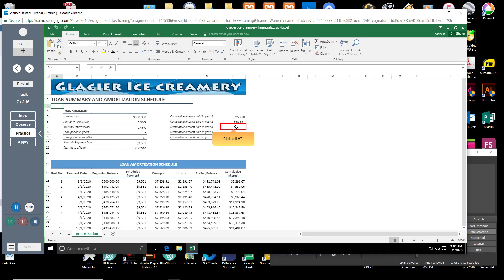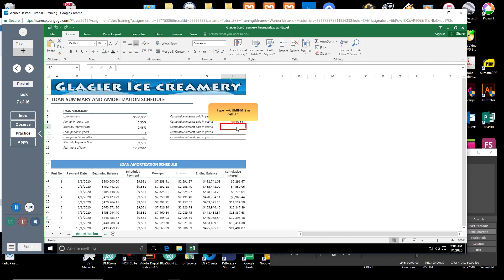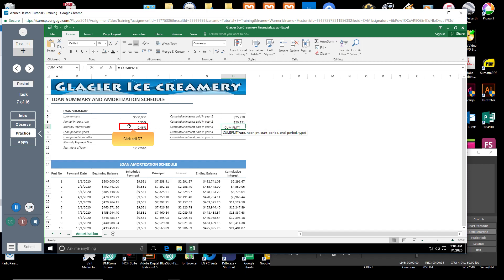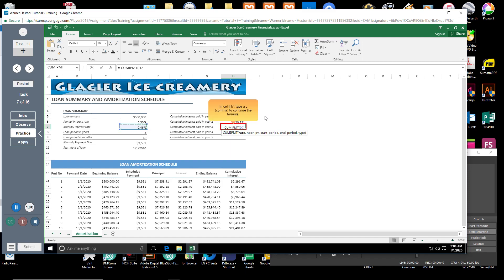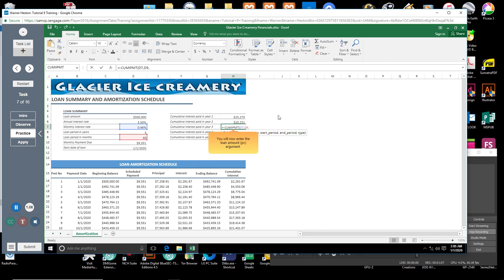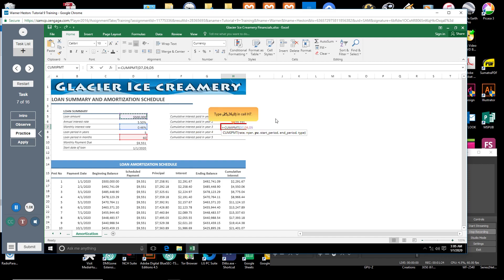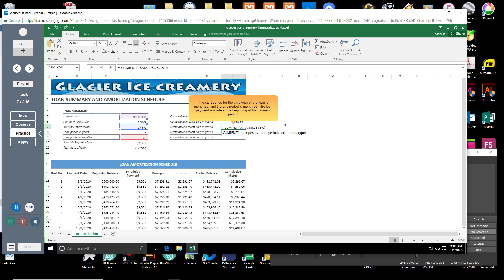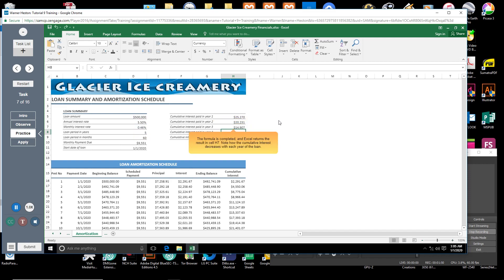009-Create a Formula Using the CUMIPMT Function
Excel - Create a Formula Using the CUMIPMT Function